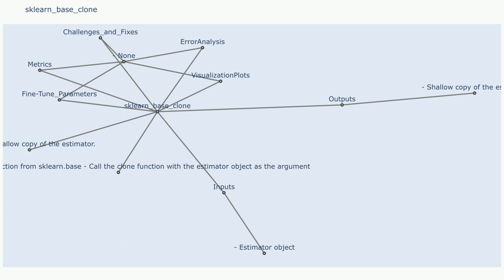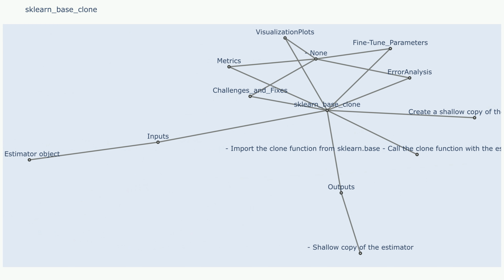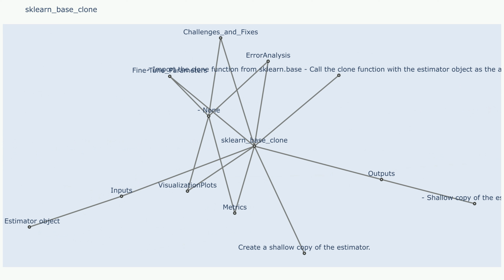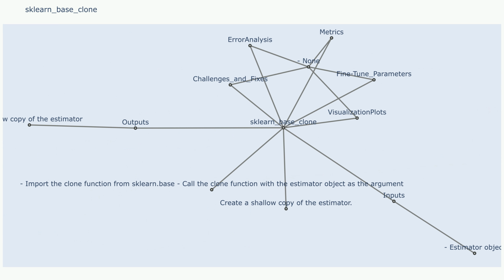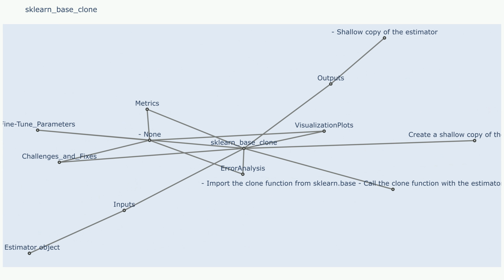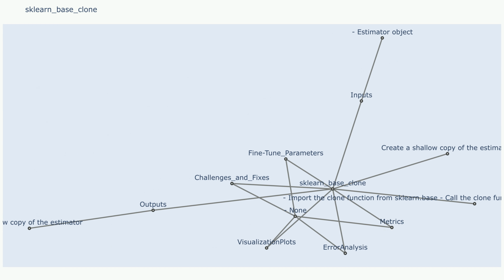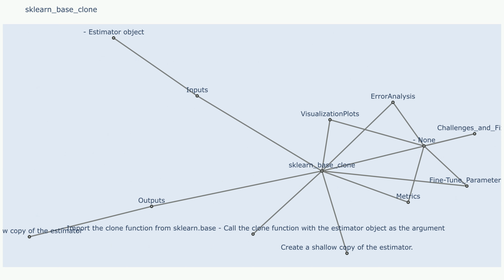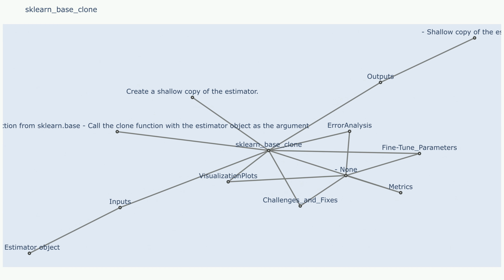Cloning a Base model Scikit learn